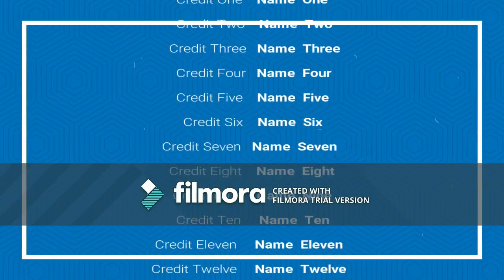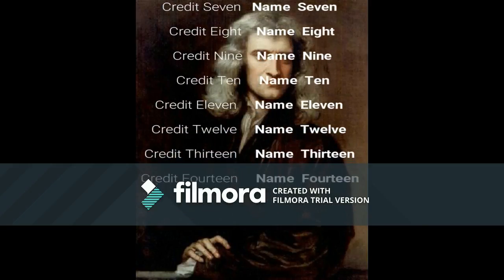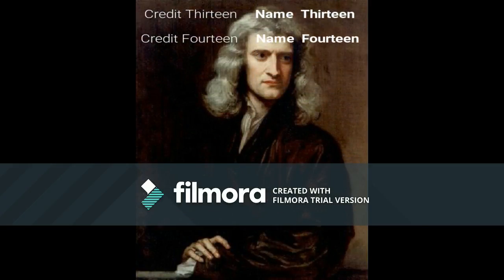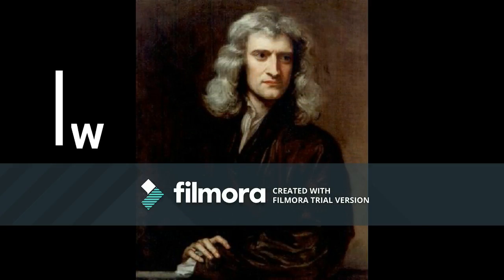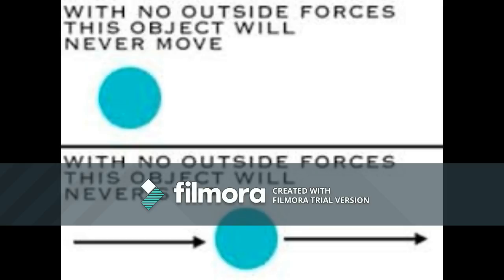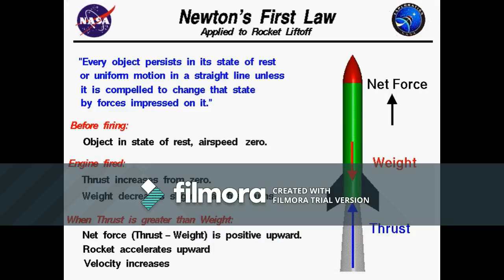My Newton's Three Laws Digital Story Aum17pt2